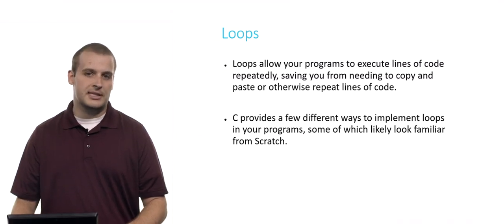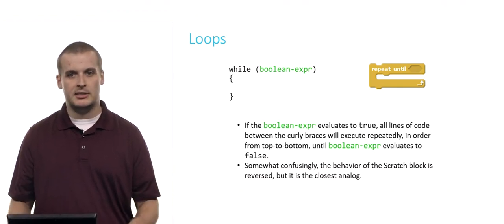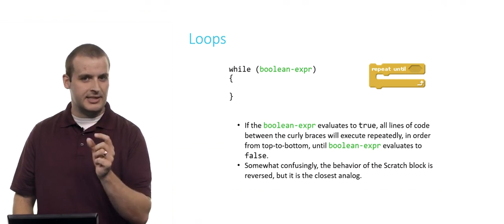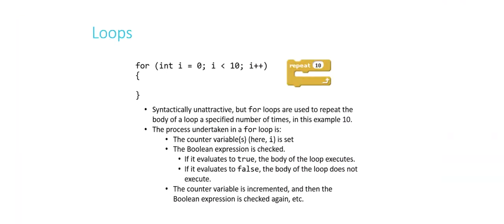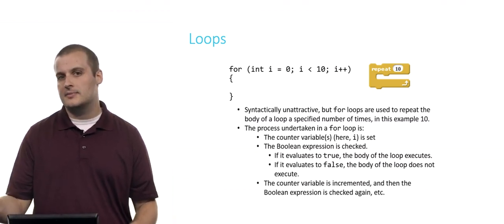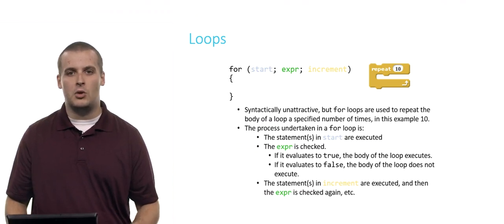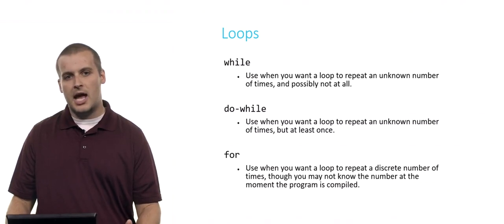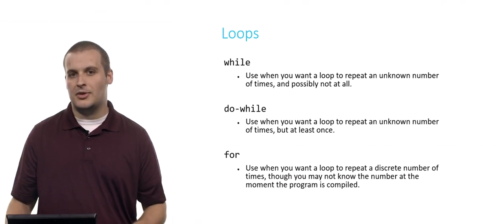Harvard Üniversitesi CS50 Bilgisayar Bilimine Giriş 2023 - 1. HAFTA C Programlama DÖNGÜLER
Laboratuvar Çalışmaları Harvard Üniversitesi CS50 Bilgisayar Bilimine Giriş 2023 - 1. HAFTA C Programlama DÖNGÜLER